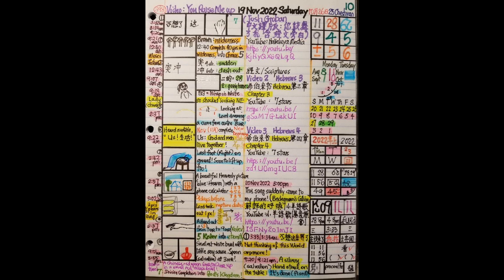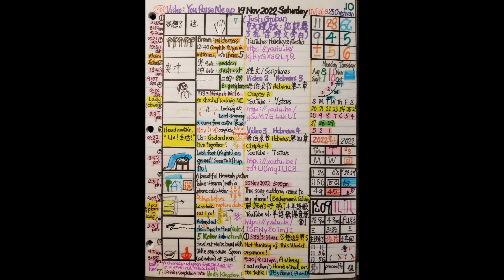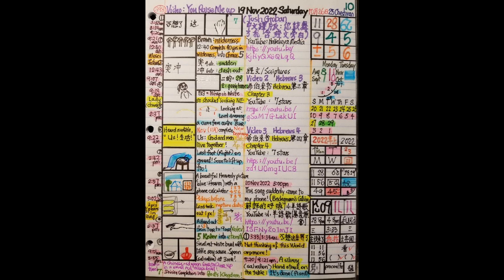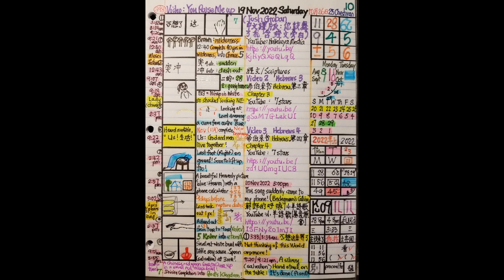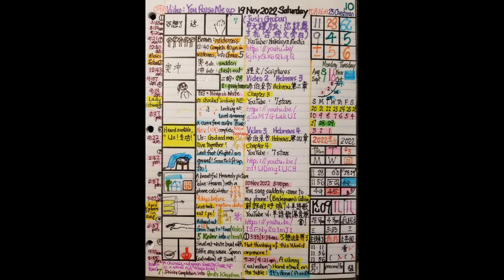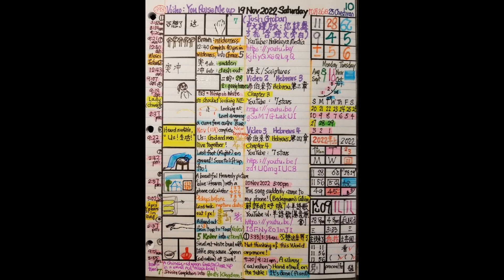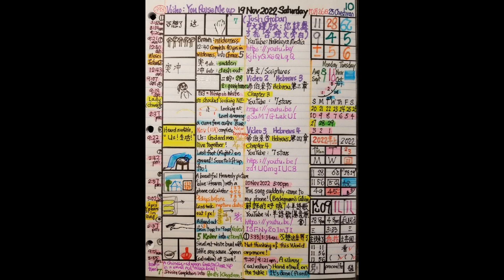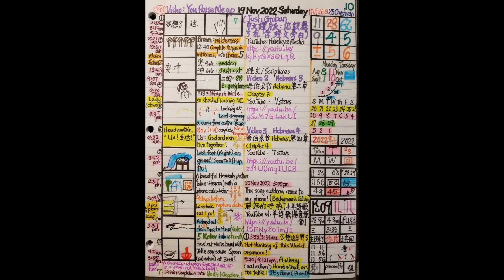Daily Visions of Revelation of Rapture 19 Nov 2022